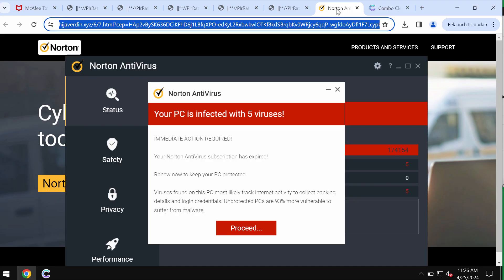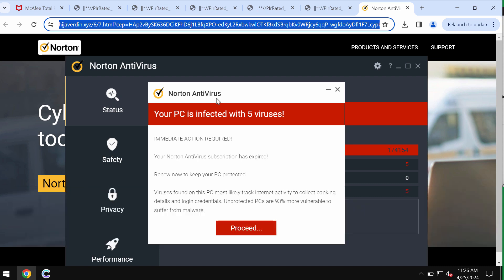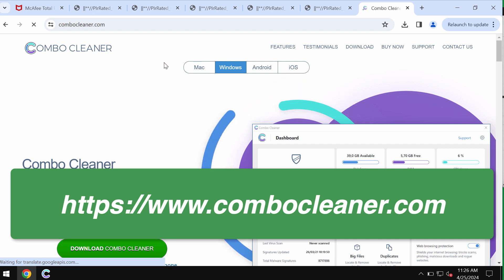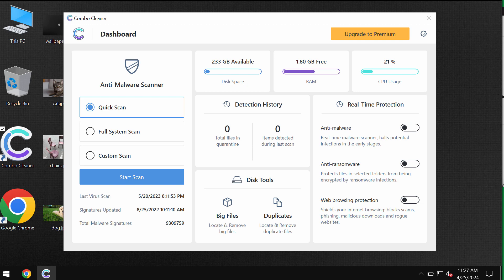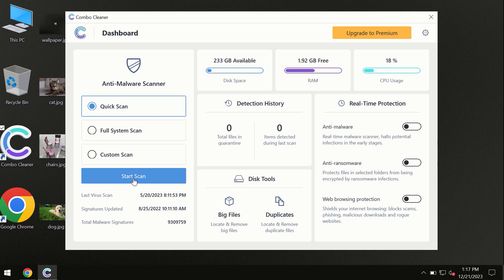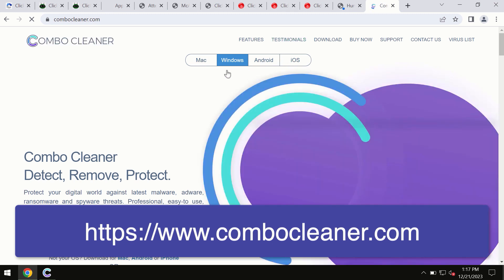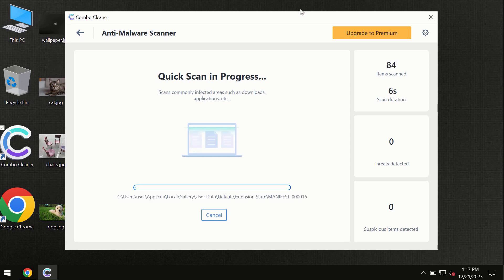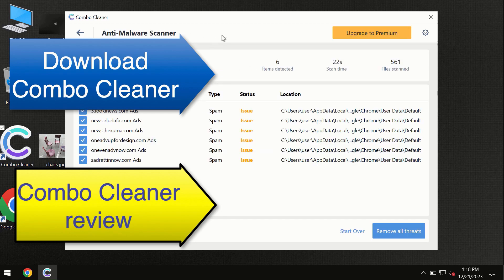Hijaverdin.xyz online scam removal video.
Hijaverdin.xyz is a dangerous site. It now attacks Google Chrome and other browsers. It tries to make you scared about the condition of your computer to make you download and install some potentially unwanted applications. Don't ever interact with such pop-ups. Don't trust them. Remove them with Combo Cleaner Antivirus via the official or, optionally, consider following the manual tips set forth in the video.